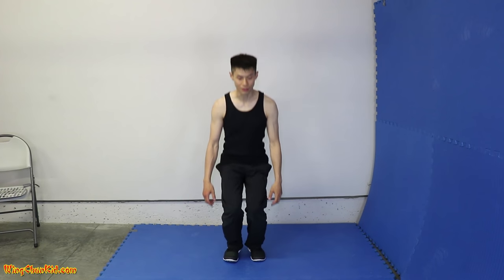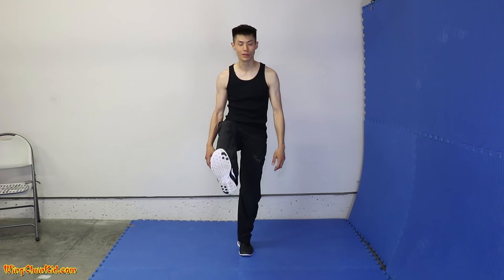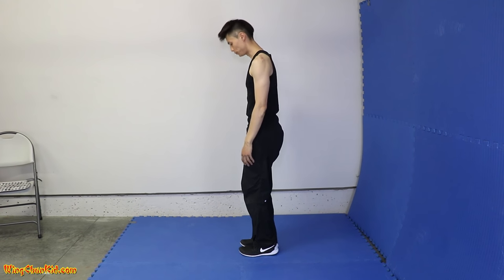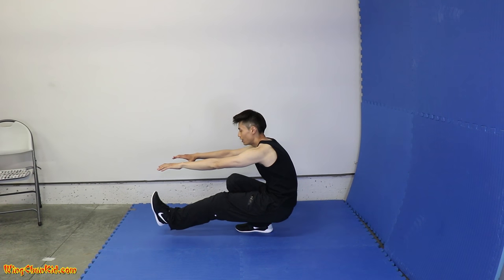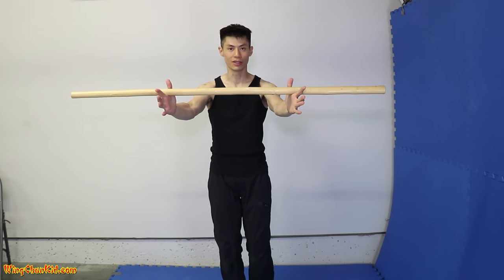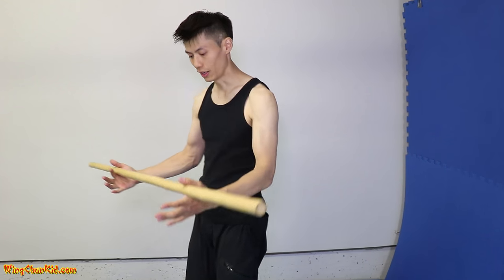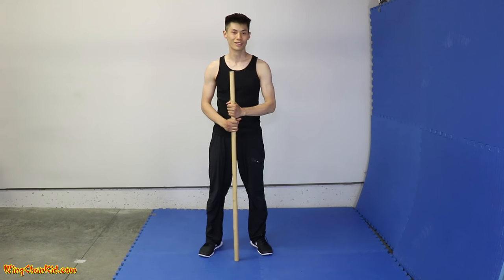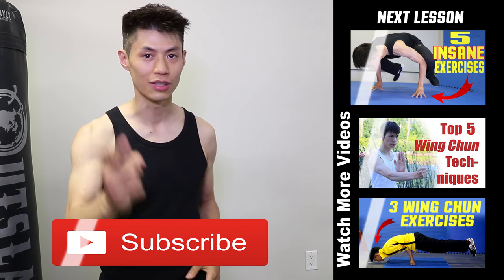5 Wing Chun Training Exercises & Fitness Workout #5